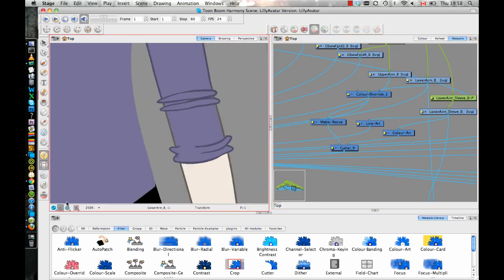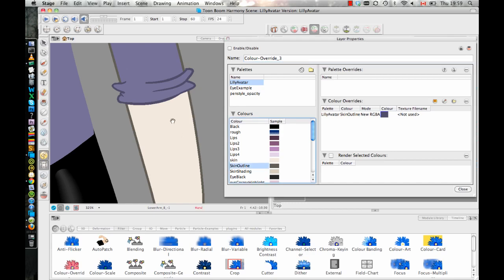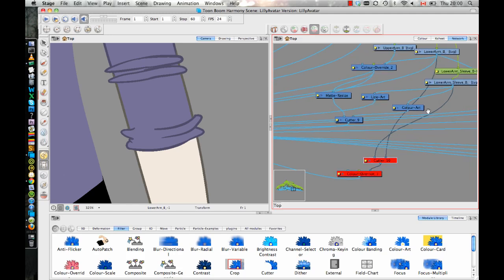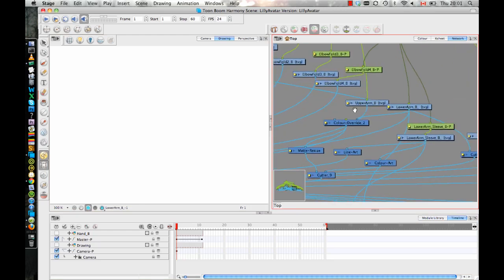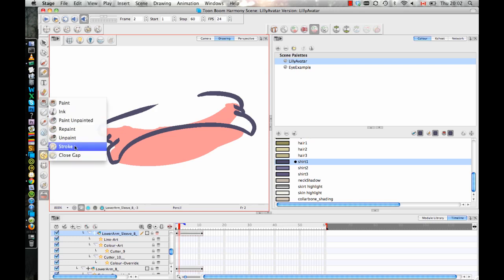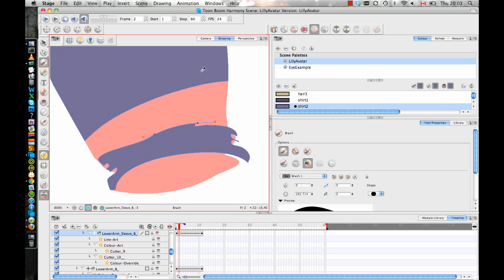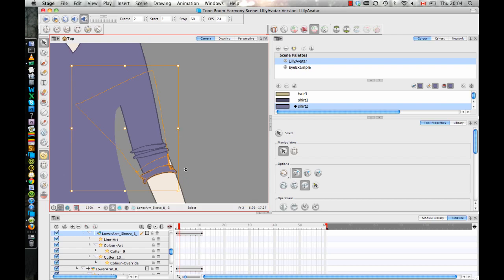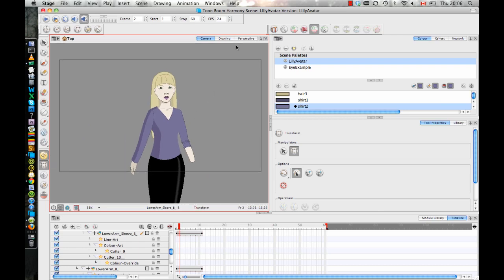How to Animate a Sleeve - Part 2 - Toon Boom Tip of the Week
In the latest installment of our Tip of the Week series of Animation tutorials our resident expert and Professional Product Manager, Lilly Vogelesang, will walk you through how to animate a sleeve on a piece of clothing. This could be used if you want the sleeve to ride up the arm when the character raises the arm over its head.
Lilly continues from Part 1 by demonstrating how you can work with coloured lines; this is followed by an explanation of  how to make a downward facing sleeve and an upward facing sleeve and the differences between them.

Part 2
0:00:00 Working with coloured lines
0:03:18 Making a downward facing sleeve and an upward facing sleeve